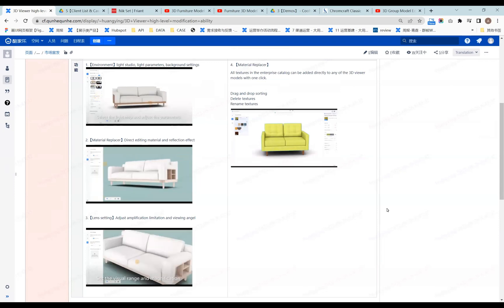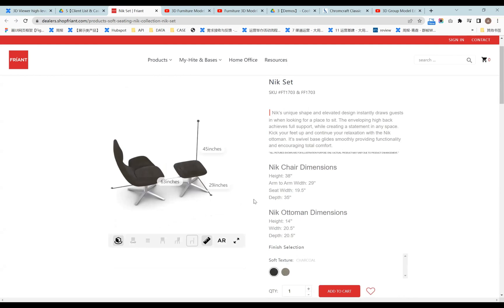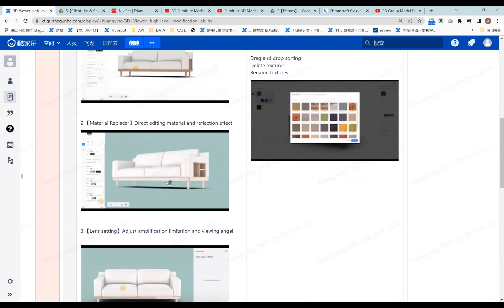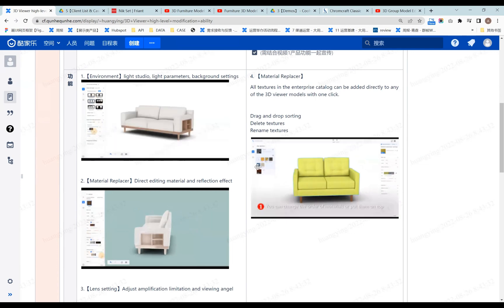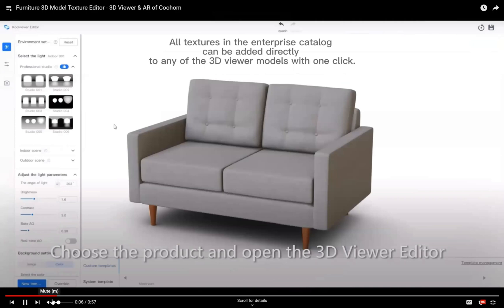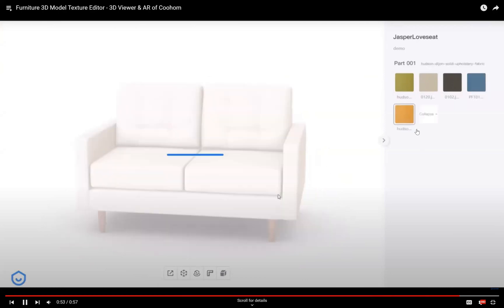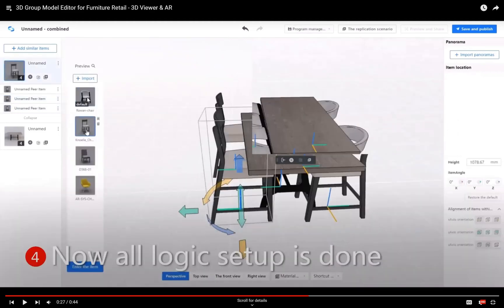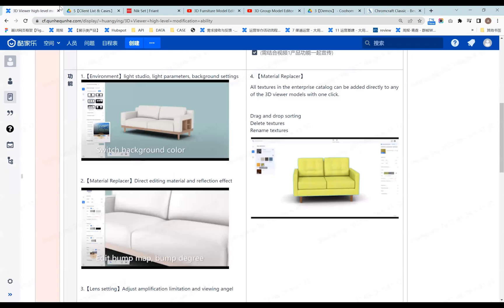Webinar-Coohom Enterprise - 3D Furniture Model Editor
This video tutorial introduces 3D Furniture Model Editor in Coohom.